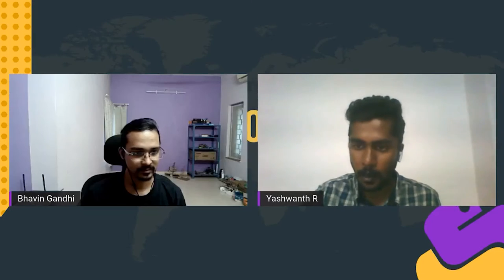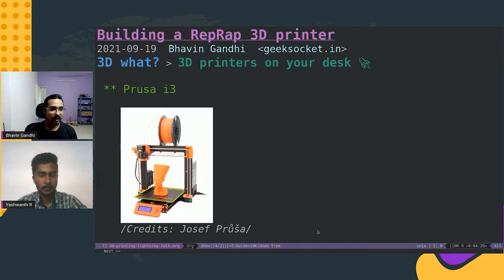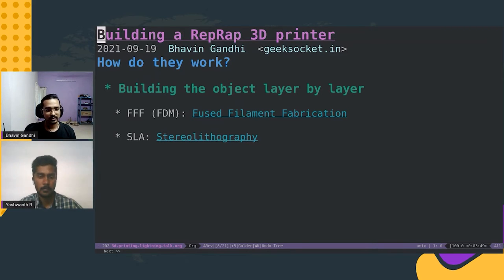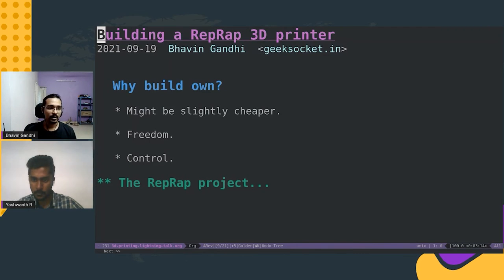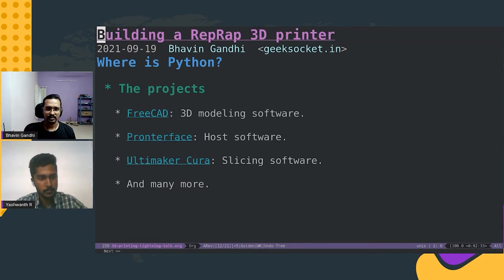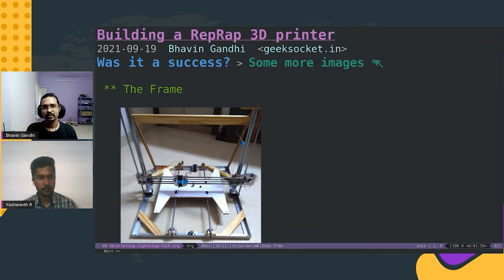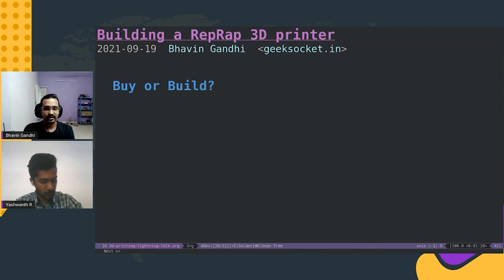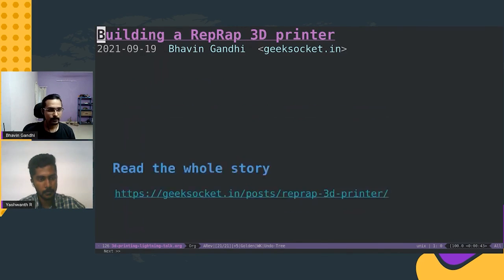Lightning Talk: Building a RepRap 3D printer - Bhavin Gandhi